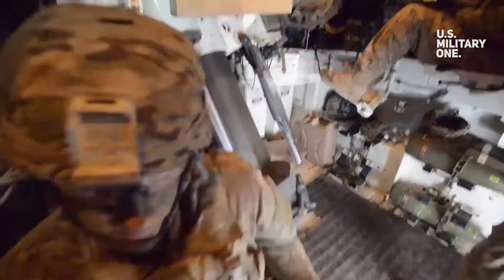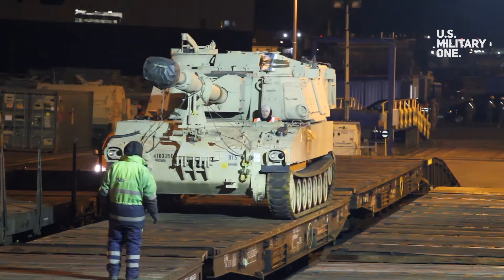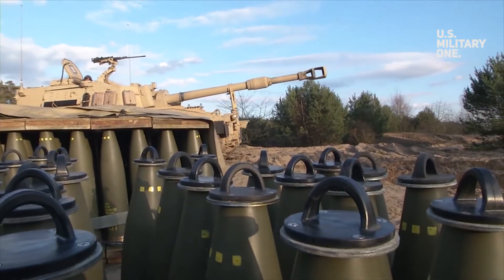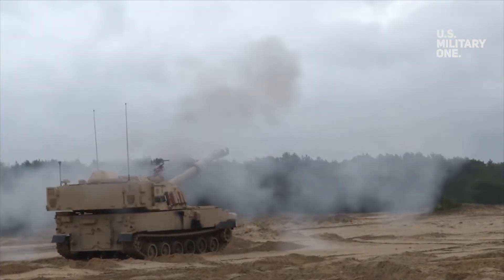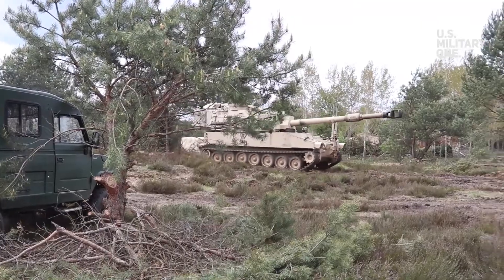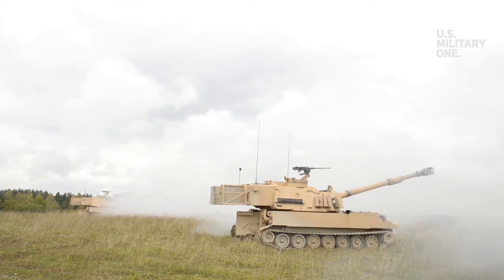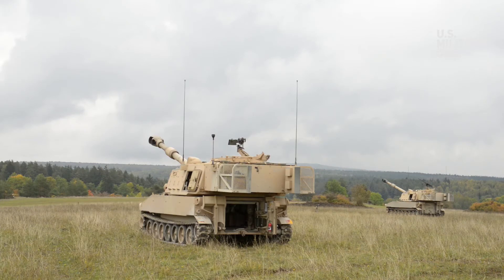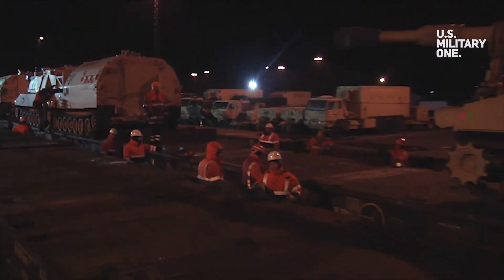Lithuania: US M109A7 Paladin Self-propelled Howitzers Engage in Live-fire Exercise in Lithuania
M109A7PaladinSelfPropelled Howitzers assigned to the U.S. 1st Battalion, 5th Field Artillery Regiment, 1st Armored Brigade Combat Team, 1st Infantry Division, took part in live-fire exercise during Baltic Ballista, a multinational exercise held at Pabrade Training Area, Lithuania, April 21, 2022. As part of the event, the Soldiers conducted training and platoon certifications on Artillery Table XII.